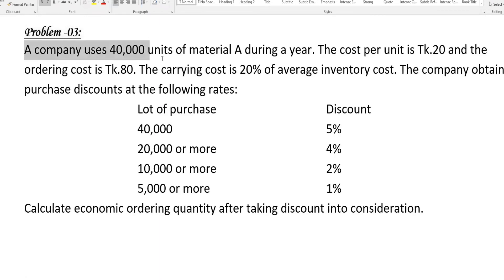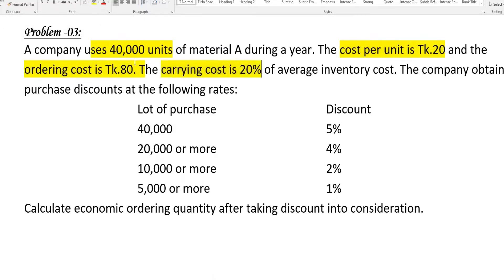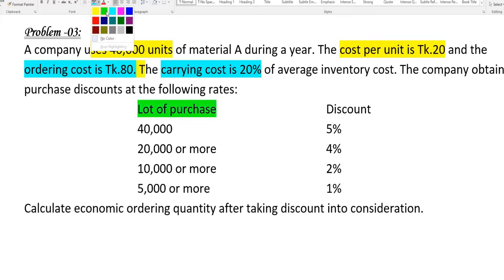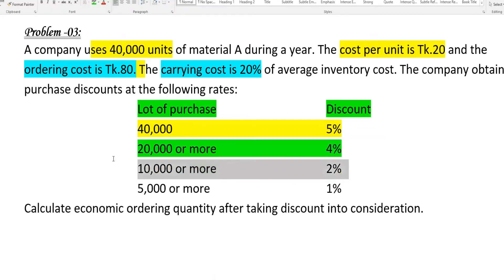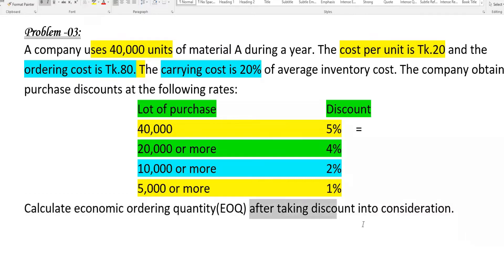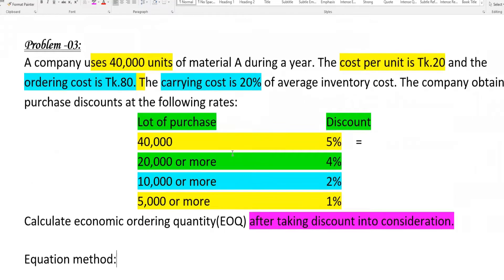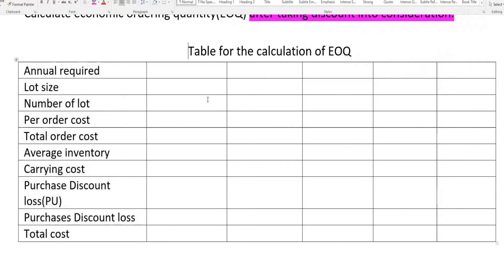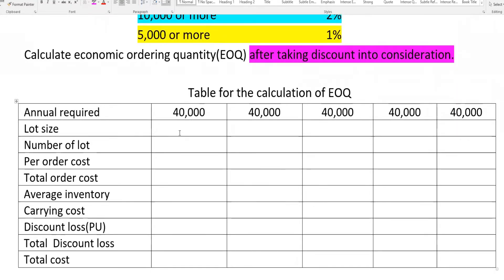Advance Cost Accounting ।। Inventory Management ।। Class-2 ।। MBA Accounting Short Suggestion 2022।।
৫ টি মডেল প্রশ্ন সমাধান শেষ করে , MBA-Final  এর সকল University question সমাধান করতে পারবেন।

এছাড়াও, zoom লাইভের মাধ্যমে আপনার গানিতিক সমস্যার সমাধান বা  আমাদের প্রাইভেট গ্রুপ জয়েন্ট  বা সকল ভিডিও ক্লাসের জন্য ম্যাসেজ করতে পারেনঃ